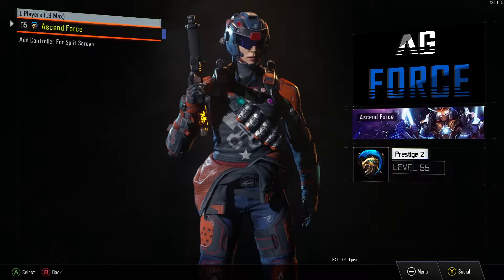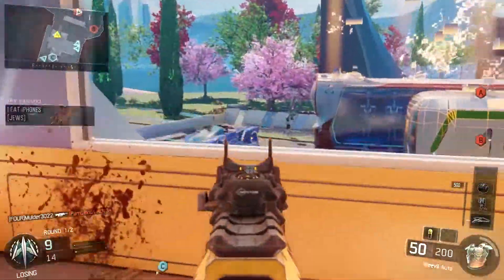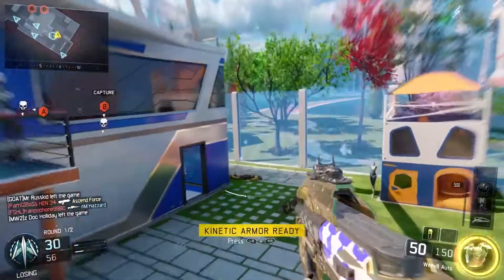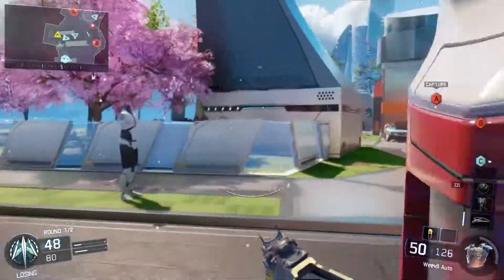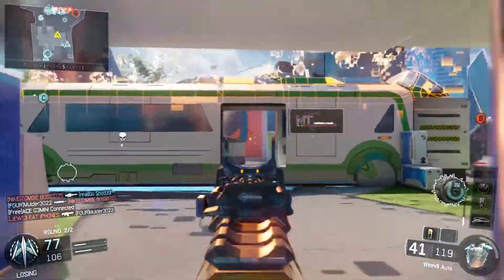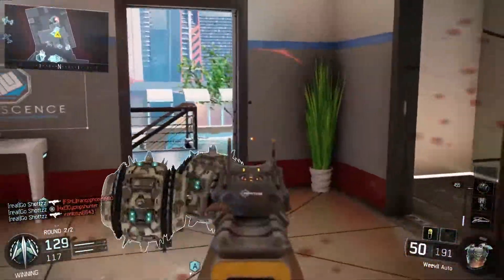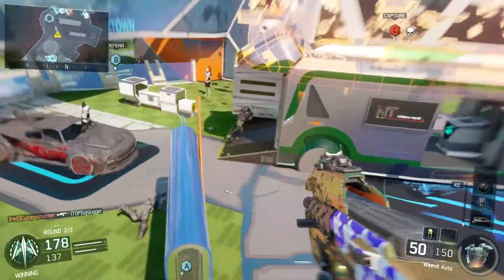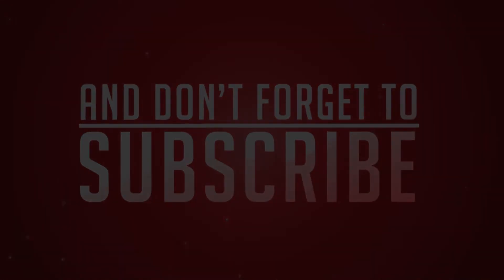Ascend Force Goes Off - Ep.1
Brand new gameplay by Ascend Force.